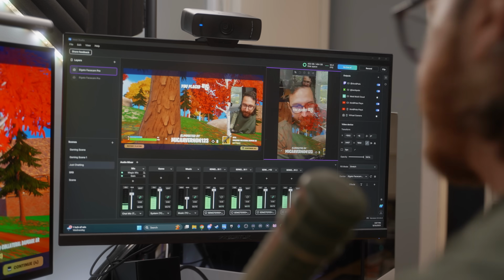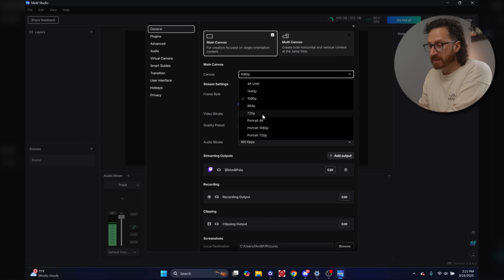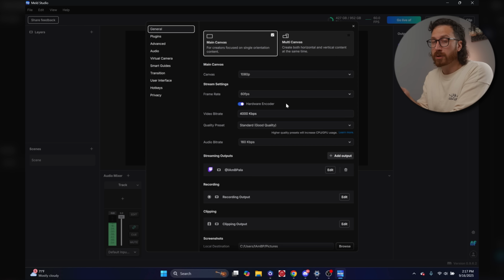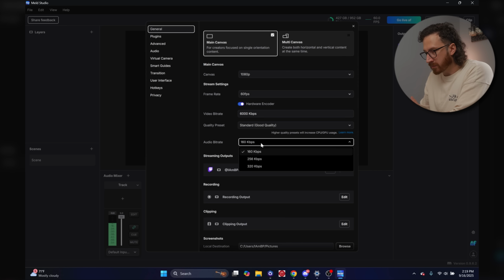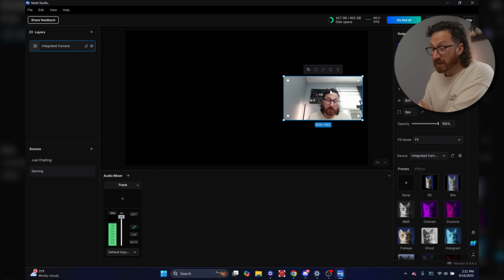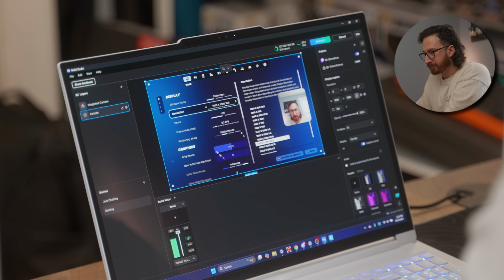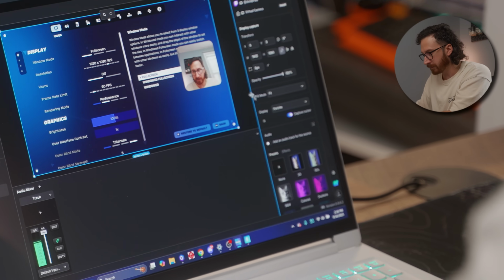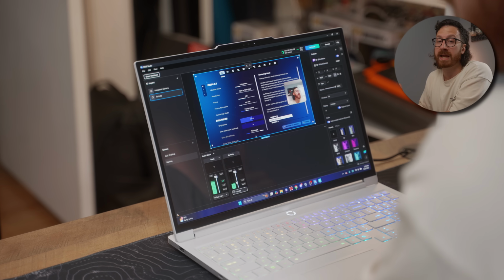How To Start Streaming With Just A Laptop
Starting to stream has become so much easier. You don't need the greatest streaming setup to start and in fact, you can use a laptop for streaming. In this video I will show any beginner how to start streaming with free and easy to use software. Thank you to @lenovolegion and @intelgaming for the Lenovo Legion 7i!

Budget Products:
Capture card for capturing console game play
USB Mic

Time Stamps:
How To Start Streaming: 0:00 - 0:26
Free Streaming Software: 0:27 - 0:44
How To Setup Meld Studio: 0:45 - 7:47
Before You Go Live: 7:48 - 9:08